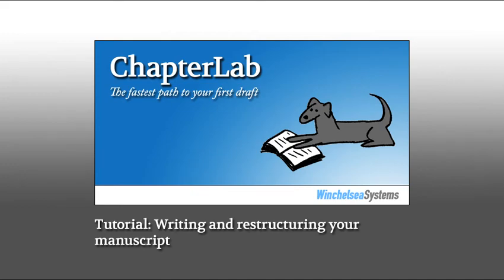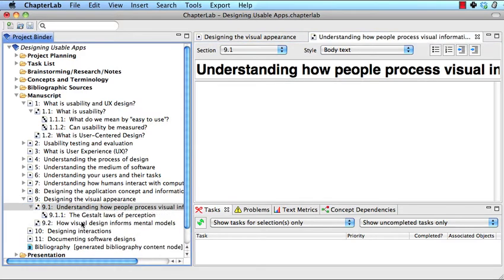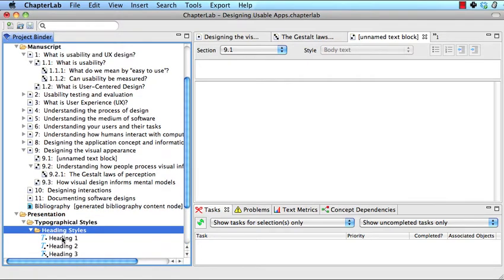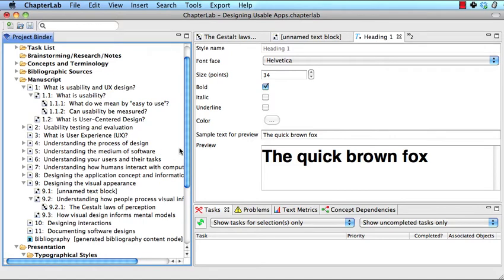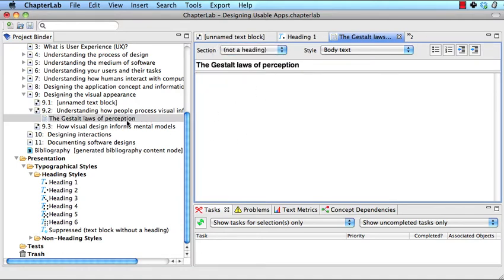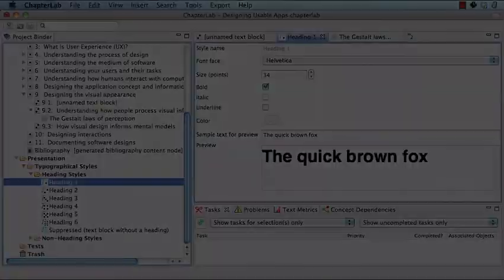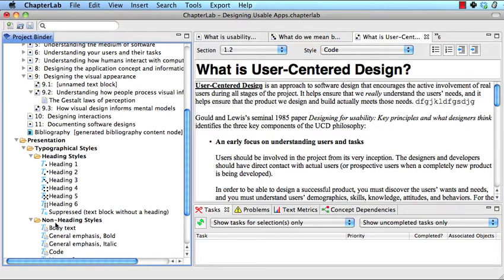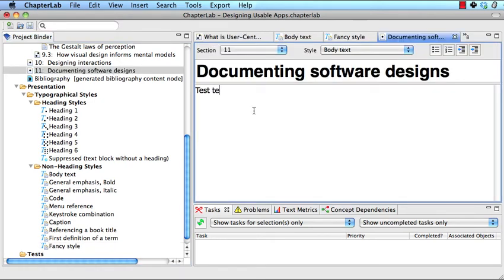ChapterLab Tutorial: Writing and restructuring your manuscript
This tutorial explains the basics of writing and restructuring your manuscript in the ChapterLab word processing app.